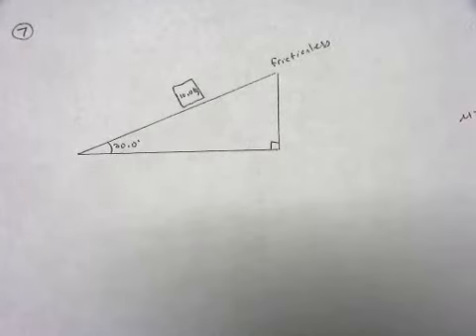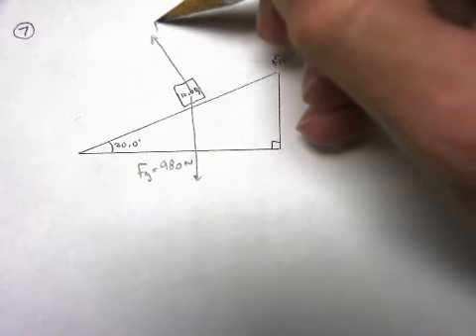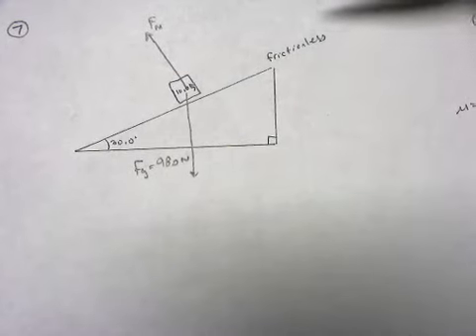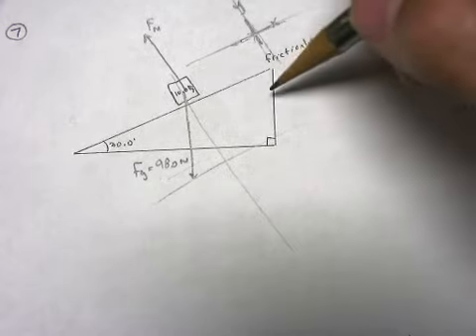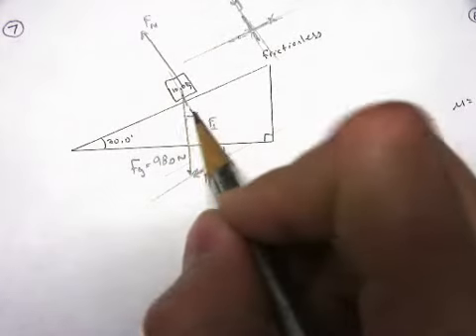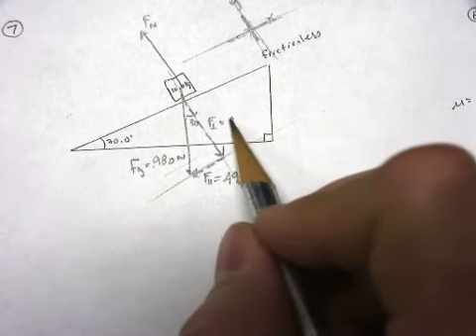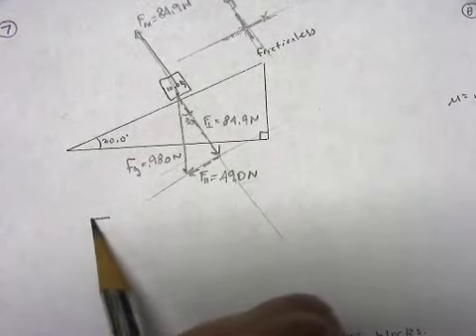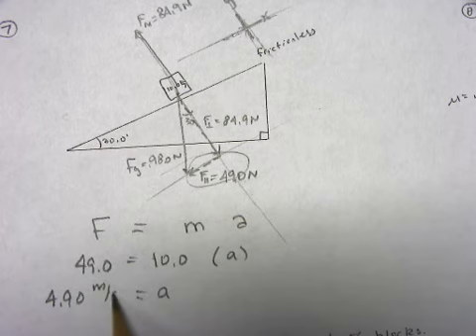7) Force in 2D Wksht 2